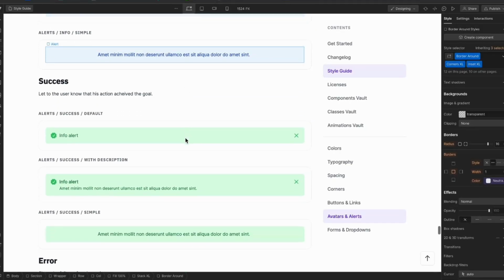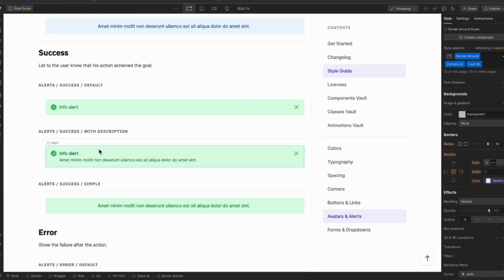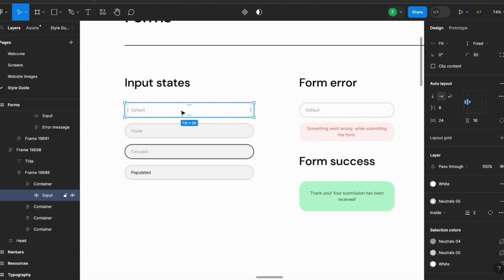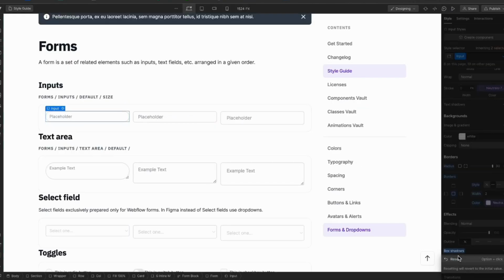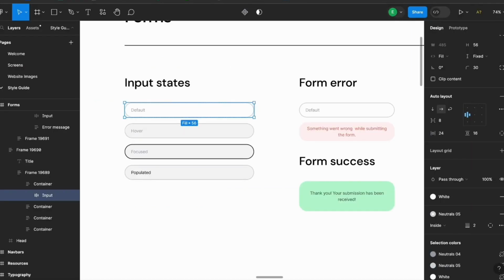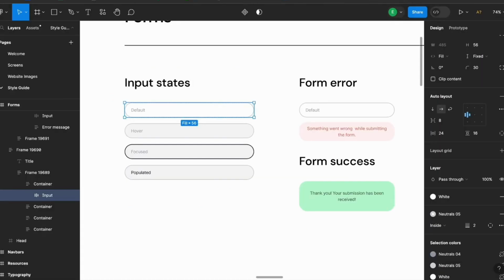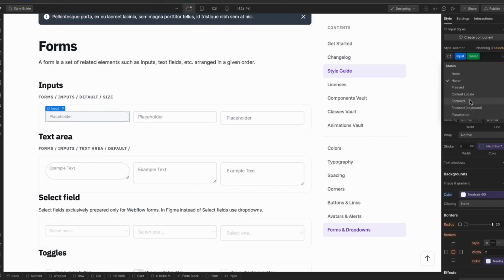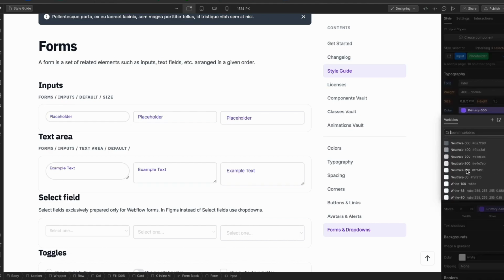Episode 20. TheSprkl Design System. Webflow Style Guide. Forms